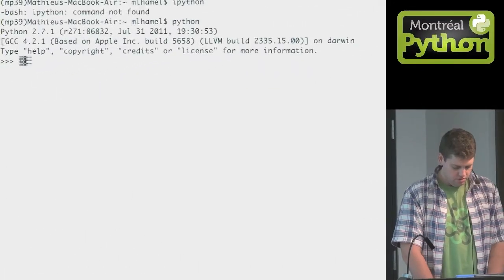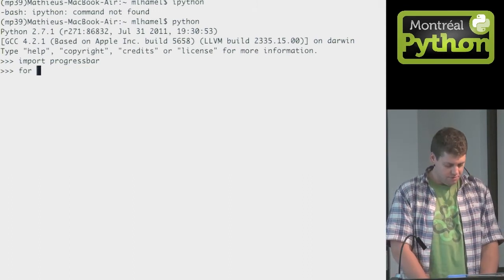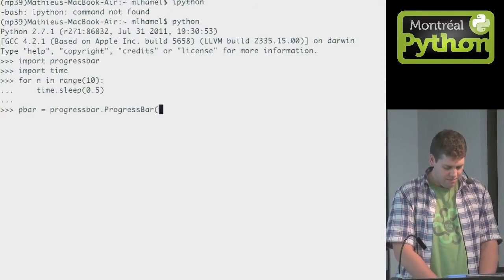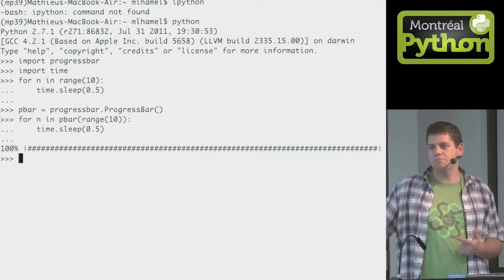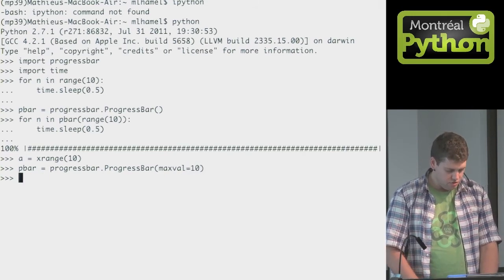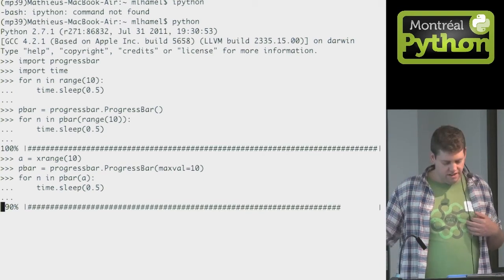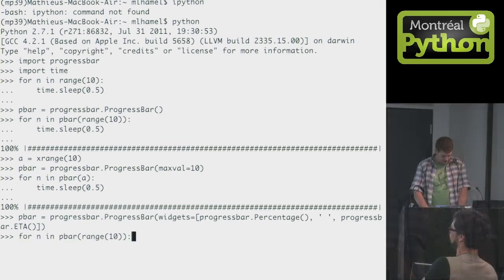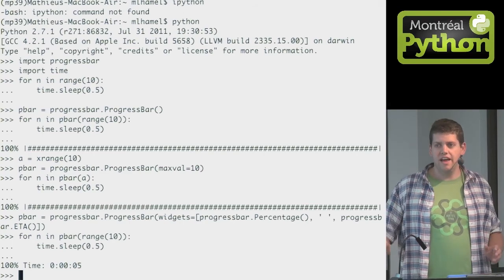Module of the month: progressbar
A live presentation by Rory Geoghegan.